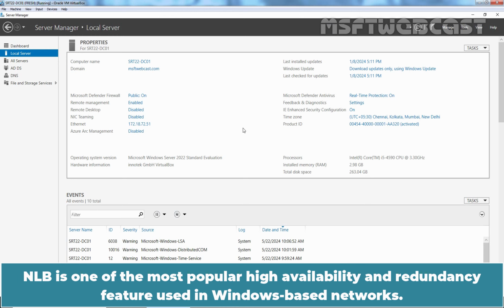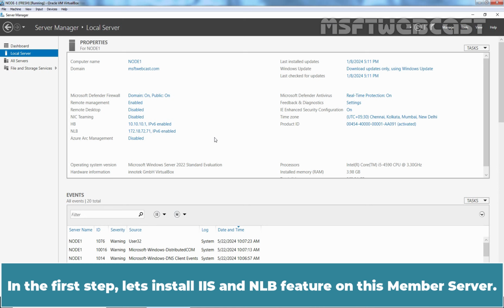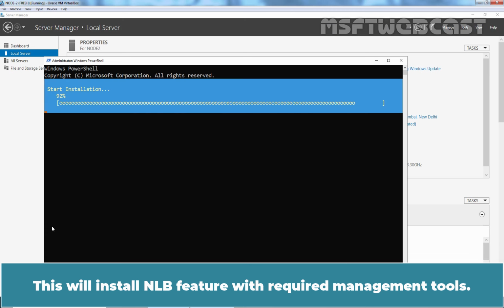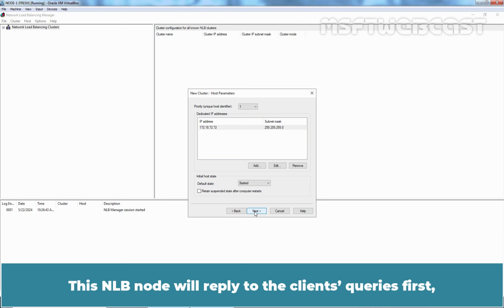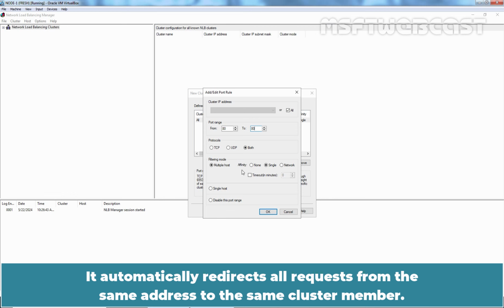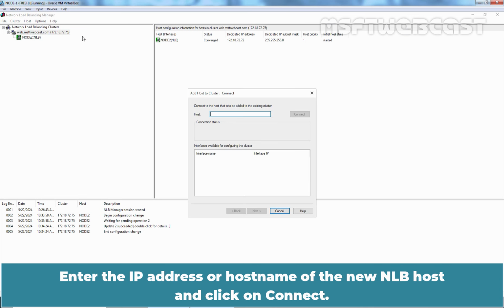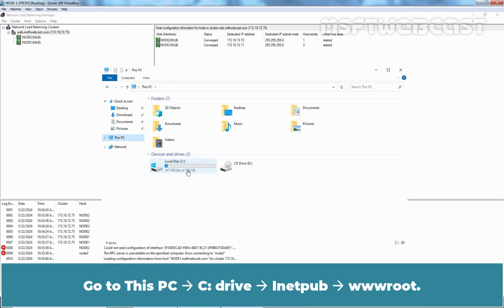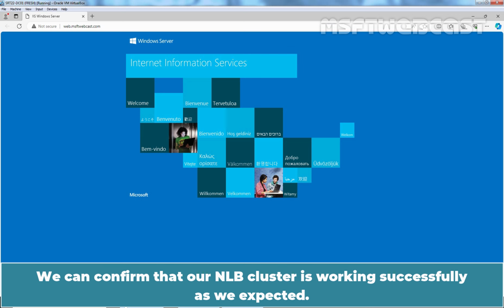108. How to Setup NLB Cluster on Windows Server 2022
Windows Server 2022 Video Tutorials for Beginners:
This is a step by step guide on How to Setup NLB Cluster on Windows Server 2022.